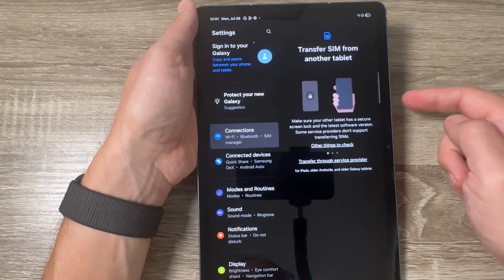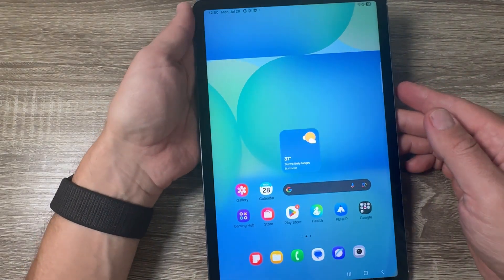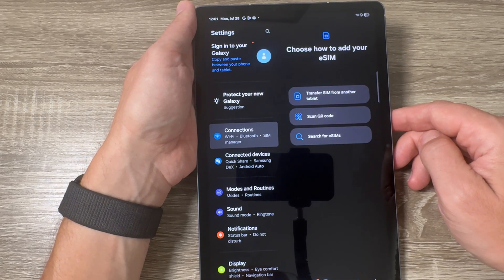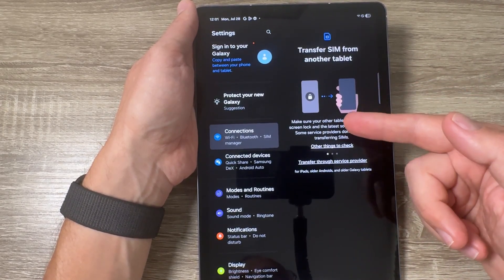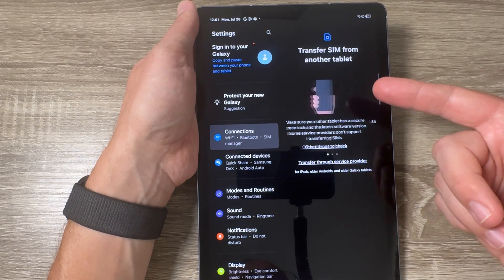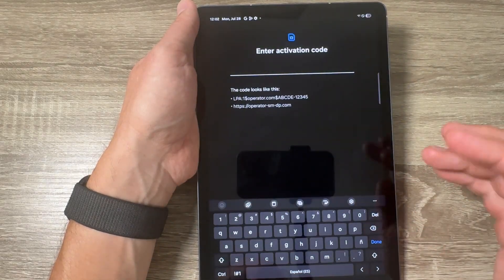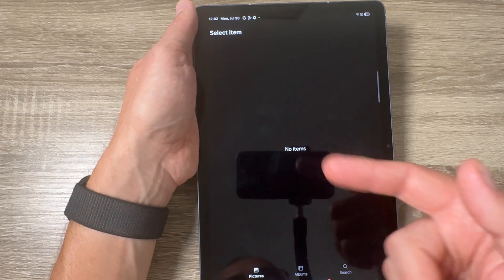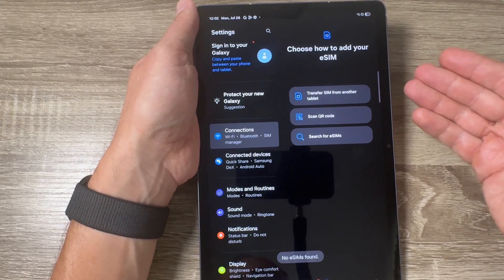How to Add eSIM on Samsung Galaxy Tab S10 FE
📱 How to Add an eSIM on Samsung Galaxy Tab S10 FE | Step-by-Step Guide

Hi everyone, and welcome to the GSM-ABC YouTube channel!
In this video, I’ll show you how to add an eSIM to the Samsung Galaxy Tab S10 FE. The process is very similar for other Samsung Galaxy tablets as well.

I’ll walk you through all three methods to add an eSIM:
✅ Transfer an eSIM from another tablet
✅ Scan a QR code from your service provider
✅ Search for available eSIMs automatically

You'll also learn how to access SIM Manager, where to find the eSIM settings, and what requirements are needed for each method (like having a screen lock or activation code).

📌 Whether you're switching devices or setting up your tablet for the first time, this guide will help you get connected quickly and easily.

Chapters:
00:00 - Introduction
00:44 - Method 1: Transfer eSIM from Another Tablet
01:21 - Method 2: Scan a QR Code
02:02 - Method 3: Search for eSIMs Automatically
02:15 - Outro & Final Thoughts